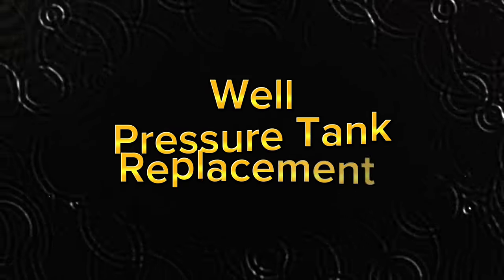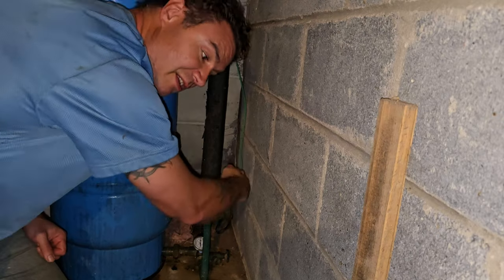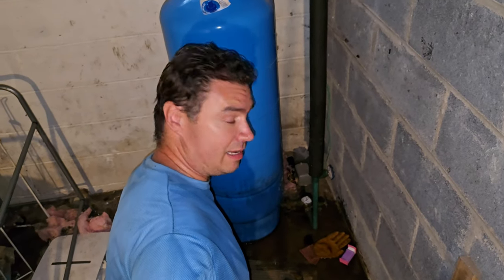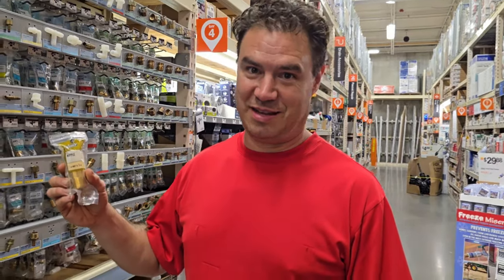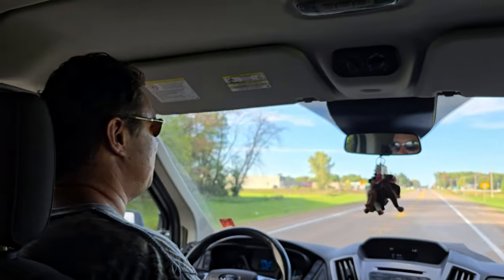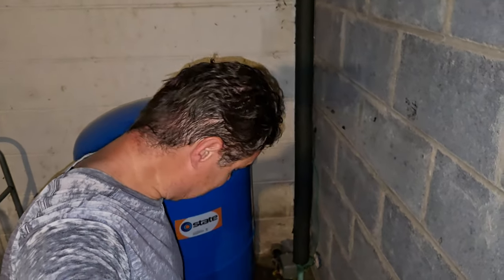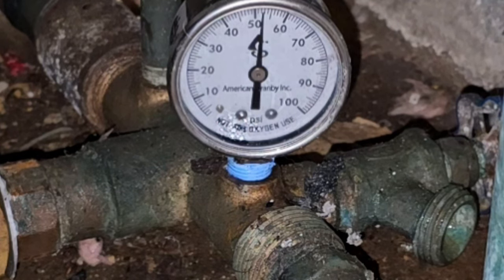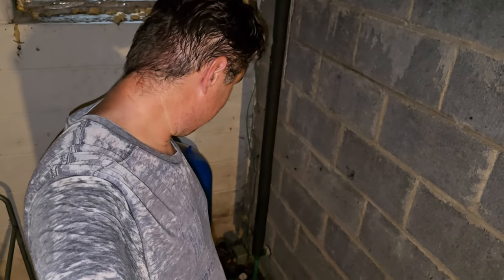My pressure tank went bad. DIY pressure tank replacement.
My shower was ruined by the water pressure quickly changing from high to low and back again constantly.

While being annoying, there are actually more serious reasons to fix this issue.

What might be causing this issue? We just had our well replaced last Winter, it shouldn't be bad. The pressure does get up properly, it just doesn't stay there.

It turns out that our well has a pressure tank in the basement, and it has lost pressure. We tested it with a standard tire pressure gauge.

When this happens, you are cycling your well pump much more often than it should. This will decrease the life of the pump and also likely increase your electricity usage!

How to replace a pressure tank. Well, these are some of the steps and adventures I came across while doing mine.

The first thing we try is recharging the air pressure in the tank by connecting a small air compressor to the Schrader valve at the top. In order to do this we needed to drain the tank and shut off the water to the house. This worked for a couple of days, but then the pressure started changing quickly again.

Because it did not stay pressurized meant that we had a leak in the air compartment. Sure enough, when shaking the well pressure tank it was really heavy. This meant that the internal bladder that separated the air from the water had ruptured.

There is no real way to repair a broken bladder in a pressure tank, so we needed to replace it. We set out looking at styles and prices. Getting a tank without the internal bladder wasn't really available. There might have been a few out there, but they were hard to find and more expensive.

Once we settled on getting a similar bladder style tank we needed to decide on a size. We use a lot of water, being a family of 9 and having a small hobby farm, so we knew we didn't want to go smaller.

Once we picked it up and got it home it was time to take the dive and see if I could swap the pressure tank by myself. I knew it was going to take a few hours at least doing a DIY water pressure tank replacement, so I warned everyone that we would be without water for an extended period of time.

There were a couple of critical steps that could have shut down the attempt. The first one to overcome was getting the pipe disconnected from the house plumbing. Thankfully I have a good stock of pipe wrenches and monkey wrenches that I've picked up over the years at auctions. These heavy duty tools were important. I successfully broke loose the first nut, now the project is good to proceed.

Next I needed to remove the existing pipe from the old water pressure tank. Here is where the pipe wrenches was needed. We intended to reuse the old pipe, so we did not want to break the pipe or else we'd be taking the long drive into town while the water was shut off. After a little struggle, proceeding cautiously, the pipe did loosen from the tank without twisting into a pretzel.

Now the hard part was done, we thought. Well, when we went to connect our original pipe section to the new pressure tank it was recessed too far in the base and would no longer reach the house plumbing. So unfortunately it was off to town we go. After stopping at Home Depot, and then finally Ace Hardware looking for a pipe nipple that would be long enough to extend our pipe we made it back home about 2 hours later.

We got the, now extended, pipe all taped up and went to connect it to the new pressure tank only to discover that the new tank has a 1.25 inch outlet instead of 1 inch like the old one. So guess what? Back to town again. This time the visit to Home Depot went faster and we were back in about 45 minutes.

Finally the pipe did go into the pressure tank fitting, and then we turned the tank to face the house plumbing. The final hurdle to overcome was whether the new piping will be at the correct height to connect to the house plumbing. Thankfully there was about an inch of wiggle room on the pipe coming from the well outside, everything reached just fine.

After filling the tank it just needed the pressure to be set at 2 psi below the well pump control switch. This was done by measuring the pressure in the tank at the valve on top, and then we had to let out a bunch of air by pushing in the little tab. We had previously found out the cut in and shut off pressures by watching the dial gauge as our pump was turning on and off rapidly.

Once that was set, we turned power back on to the well and filled up the new pressure tank. We retested how often it kicked on the pump and had undeniable success.

Originally the water would go from full pressure to kicking on again in about 30 seconds, then only run the pump for about 10 seconds. Now it took over 5 minutes and 20 seconds to drain down, and 1 minute and 10 seconds to fill up!

Do it yourself water pressure tank replacement.